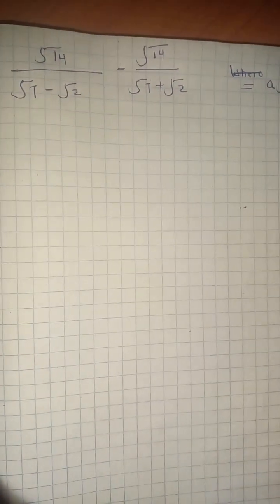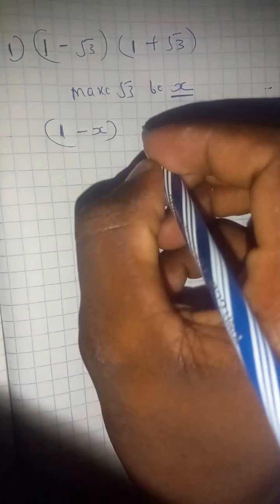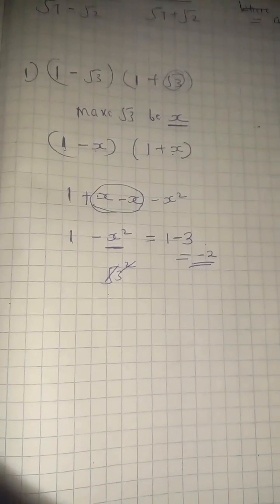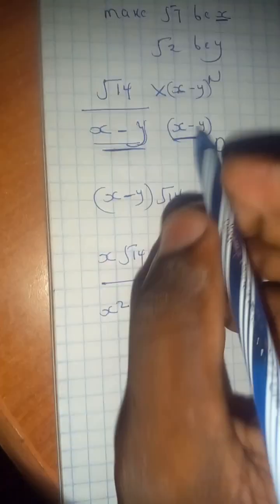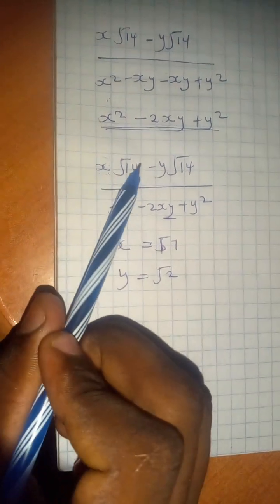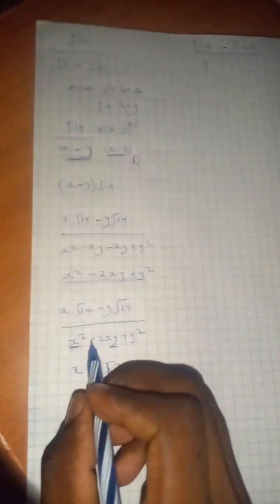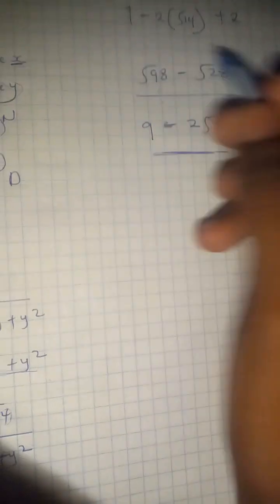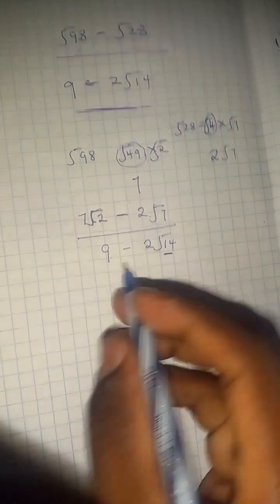rationalising denominator by substitution using conjugate method